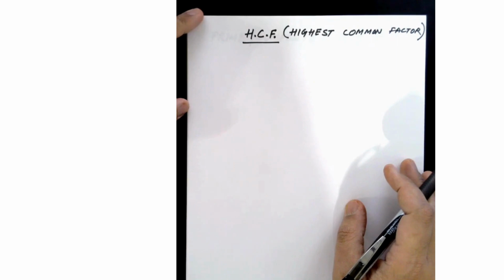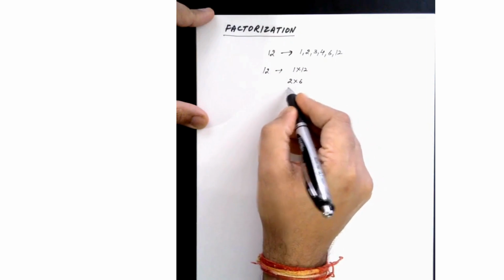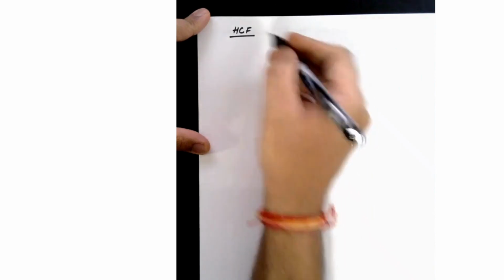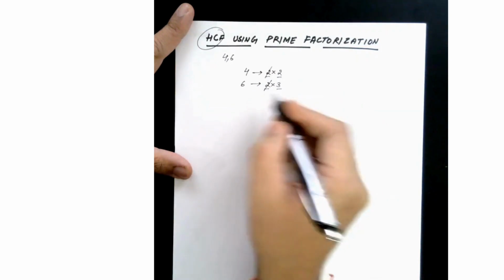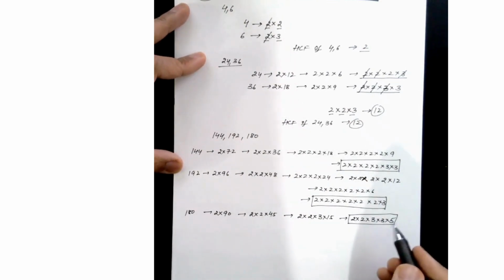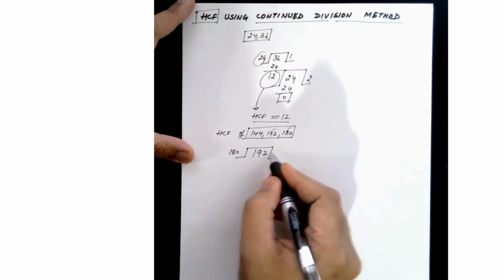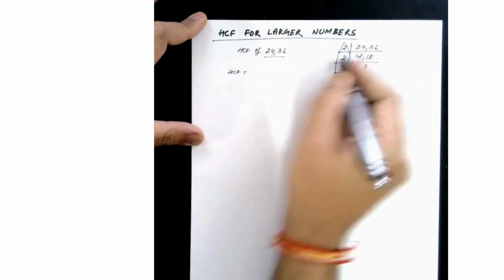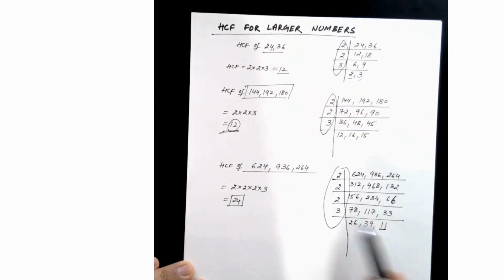HCF (Highest Common Factor)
- What is an HCF of two or more numbers
- Different methods to find the HCF of two or more numbers
- Provide examples with solutions to use those methods to find the HCF of two or more numbers
- The comparison between the methods by explaining which method is better